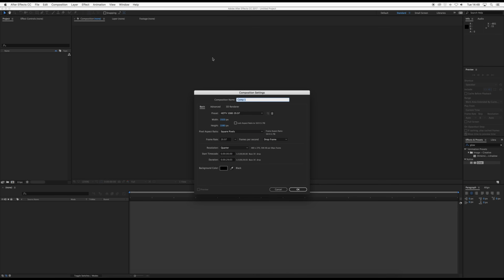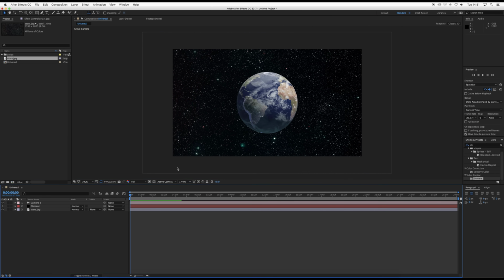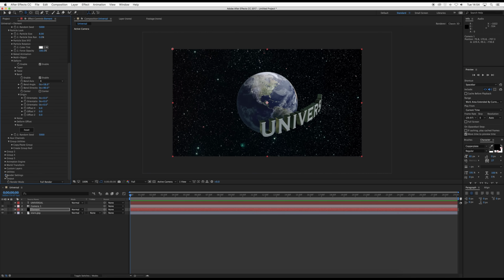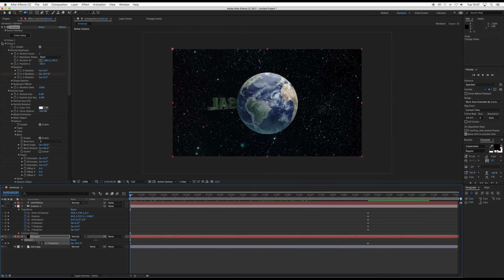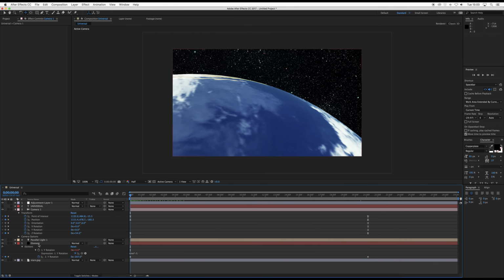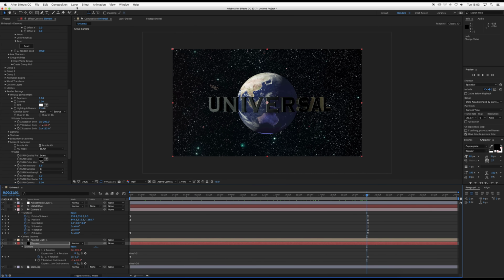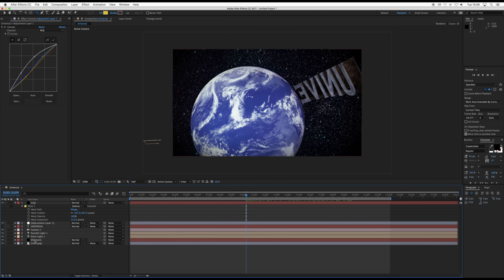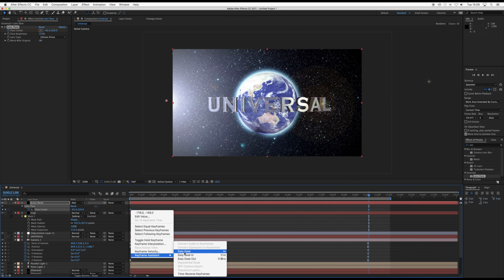Universal Movie Ident After Effects Tutorial using Element 3D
An ethically and socially conscious clothing brand and our aim is to allow the customer to feel fabulous and empowered while wearing these quality products.

Keep your style game strong with the latest threads - updated daily.

This is a relatively simple walk-through of how to create the Universal Ident within After Effects using Element 3D.